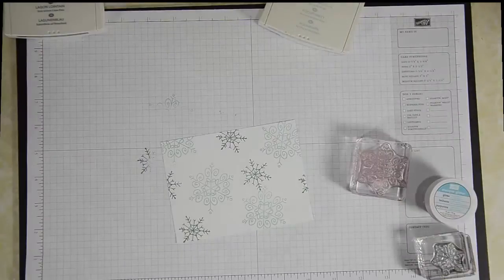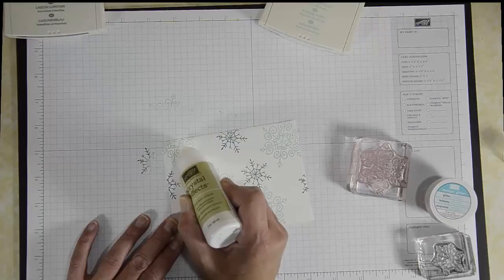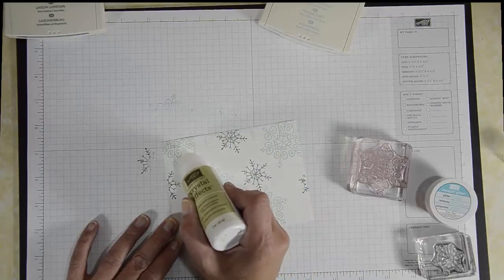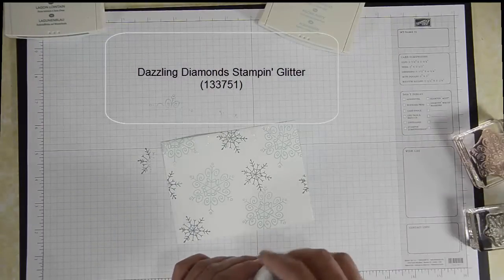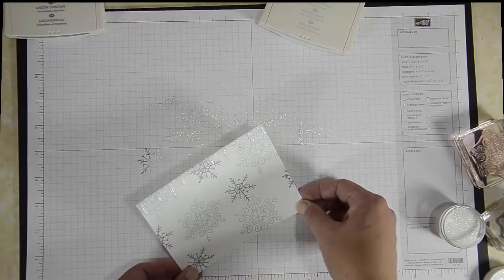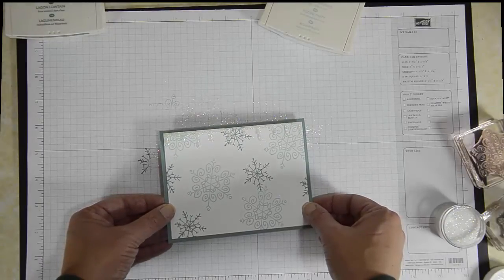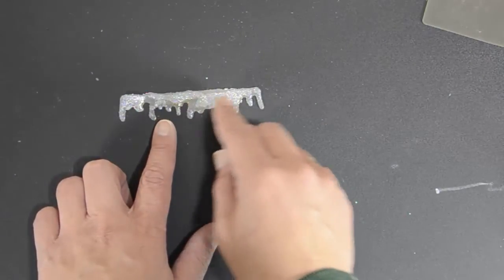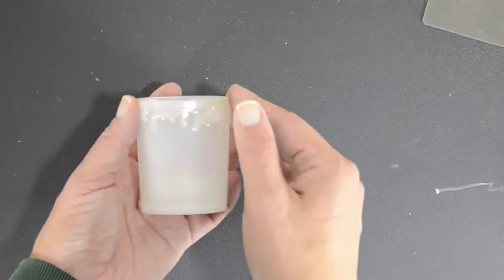Icicles Tutorial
video tutorial creating icicles for your paper crafts and 3D items using Stampin' Up!'s Crystal Effects and Dazzling Diamonds Stampin' Glitter